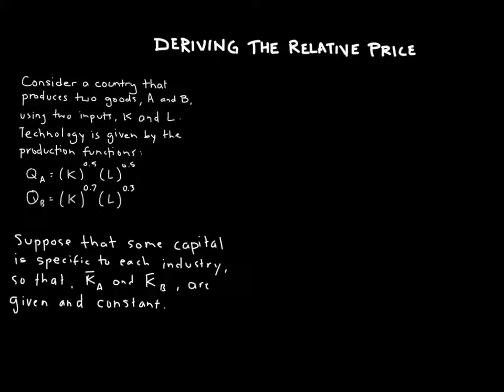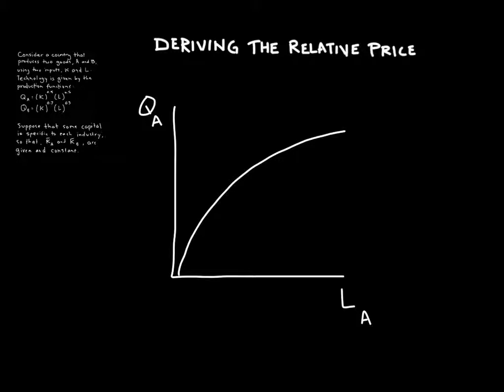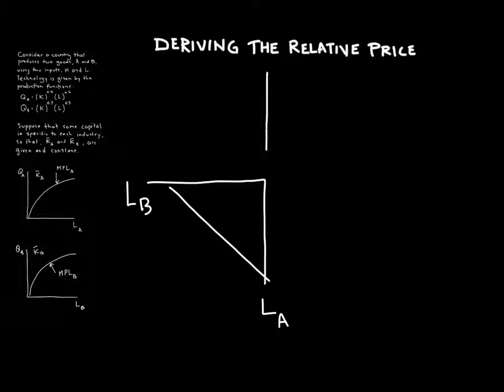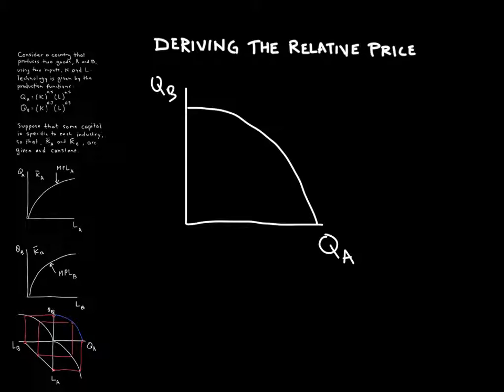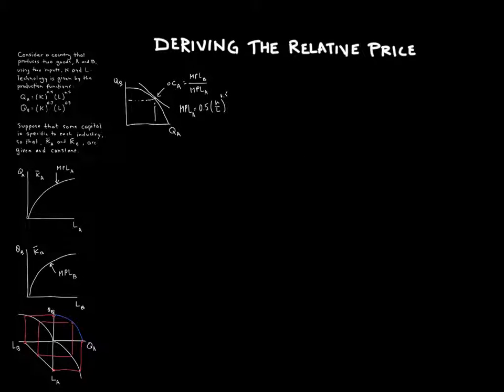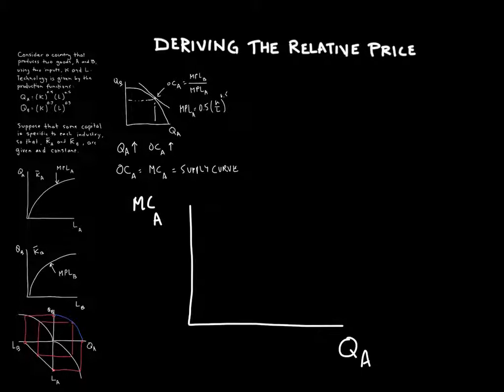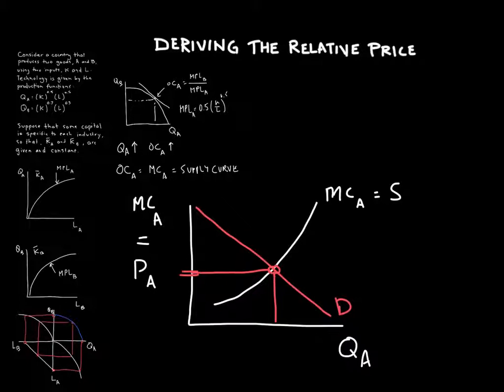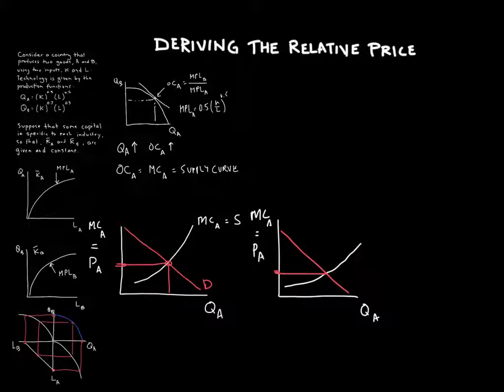derive relative price